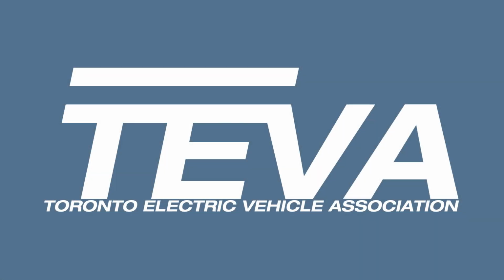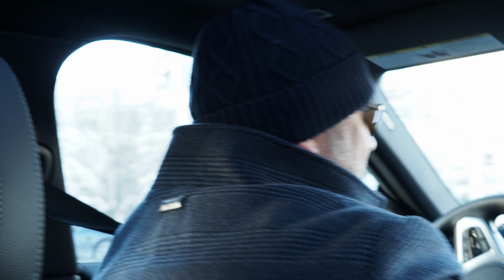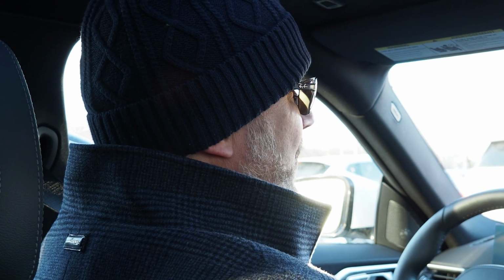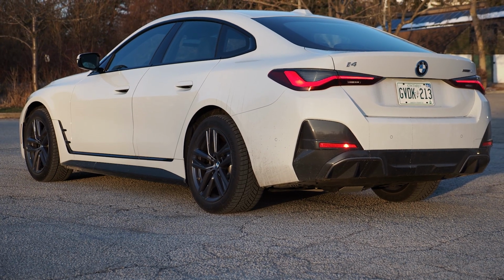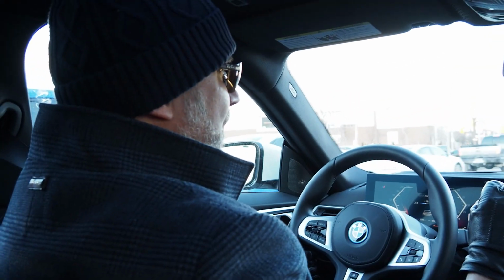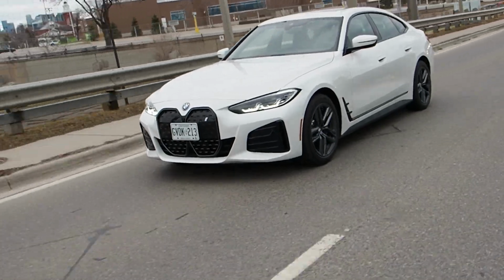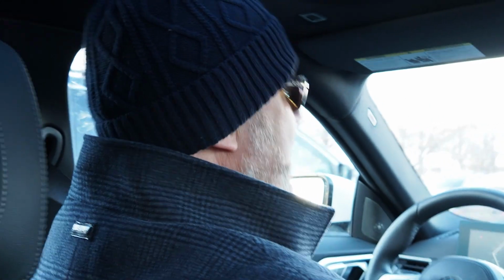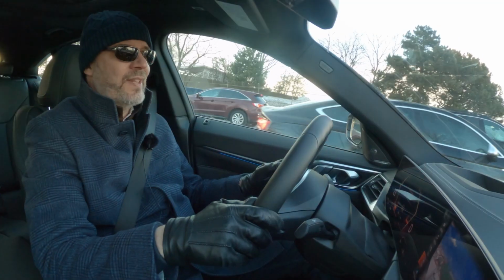2022 BMW i4 eDrive40 / TEVAdrive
We tested BMW "base" i4!